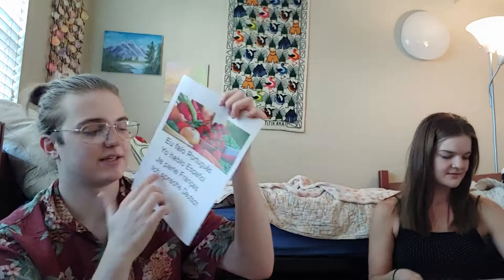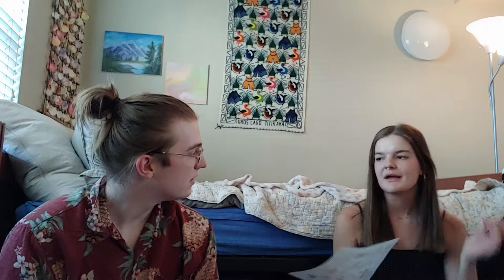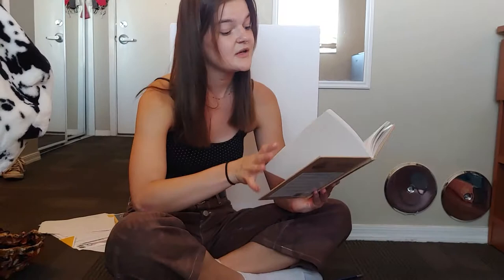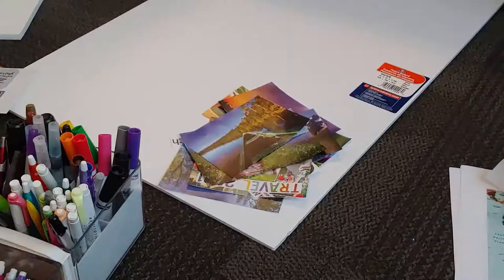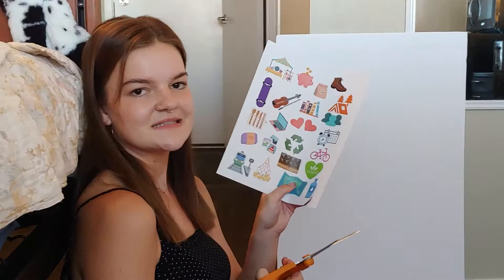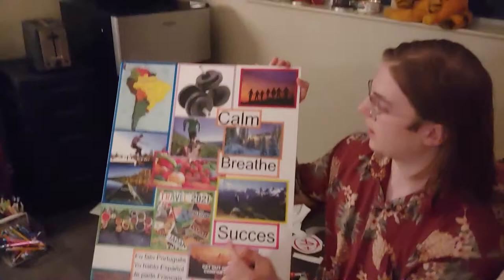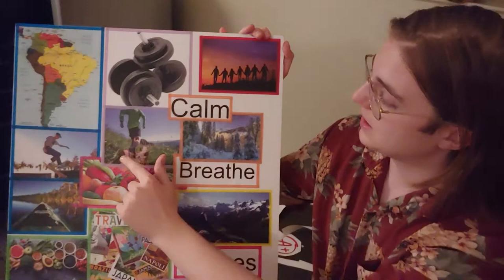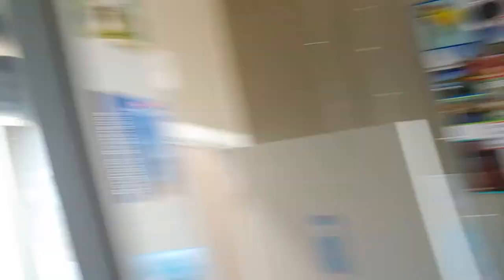Vision Board crafts for hot girl summer // Vlog #4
Me and Stella made some vision boards with our goals for the summer and our lives and honestly just had a fun time. For the board itself I got it at dollar tree and I used washi tape for the borders on the pictures. I also know I spelled "success" wrong UGHH.

Have a hot girl summer y'all!